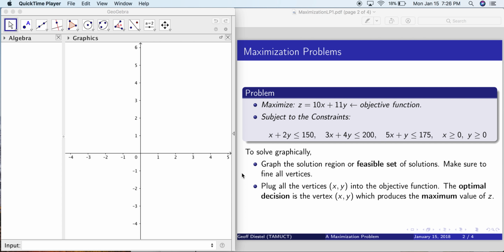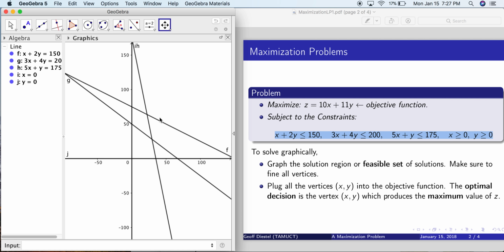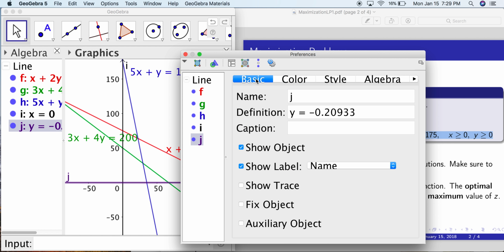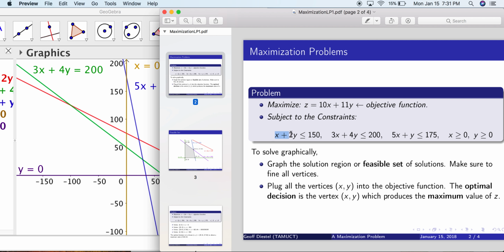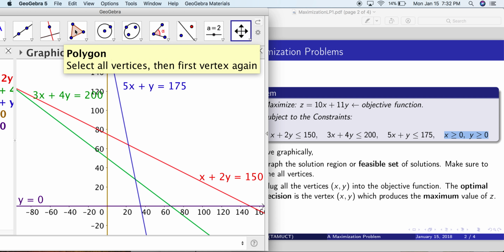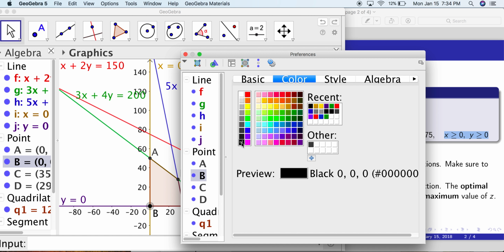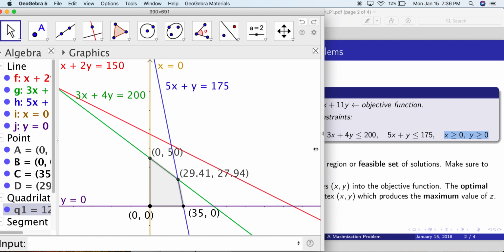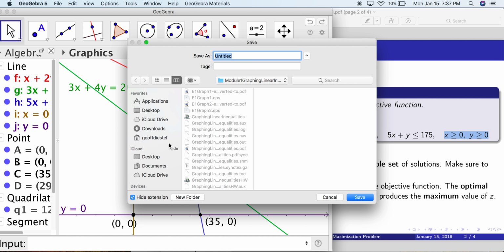Graphing Linear Inequalities with Geogebra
The feasible set of a linear programming problem is graphed in Geogeba5 to label edge lines and give values of the vertex coordinates.